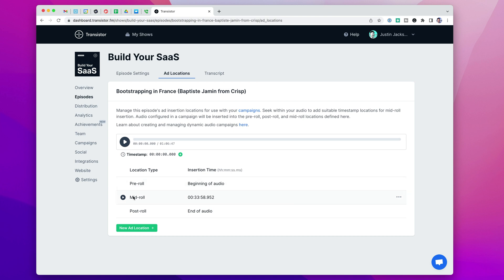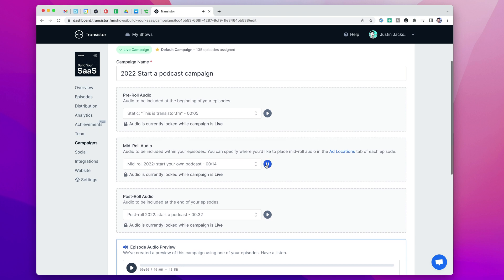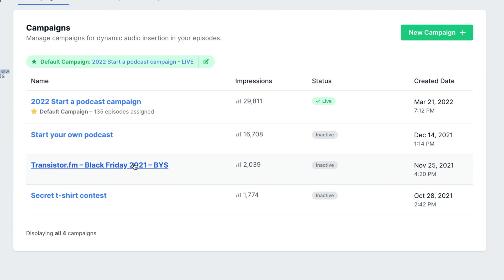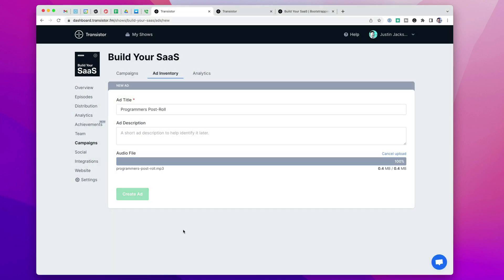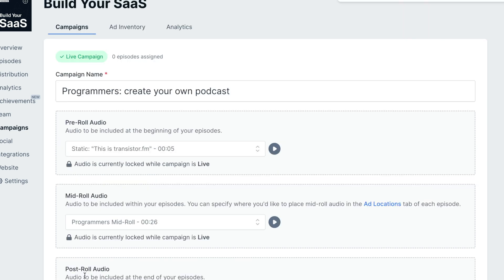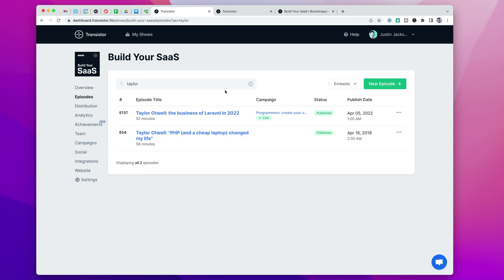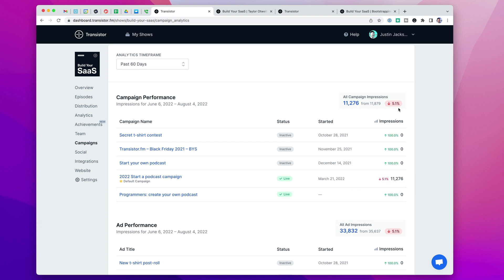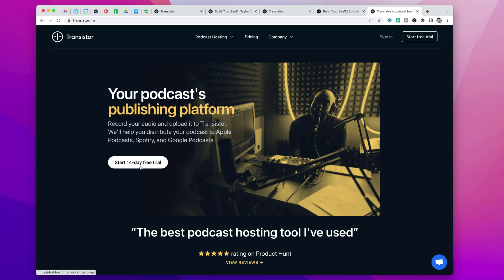Dynamic ad insertion (DAI) for podcasts: pre-roll, mid-roll, and post-roll audio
Automatically insert audio clips in all your podcast episodes: at the beginning (pre-roll), middle (mid-roll), or end (post-roll). Track ad stats for each clip you insert. You can also create, and run, multiple ad campaigns on your podcast at the same time.

00:00 How does dynamic ad insertion work on podcasts
00:50 How to create an ad campaign on your podcast
01:27 Dynamic show notes: insert text and links in all your podcast episodes
01:48 Customize the ads that play on a specific podcast episode
02:13 Podcast ads case study: using DAI to attract programmers
05:38 DAI is for podcasts running sponsorships, ads, or announcements for their listeners
06:01 Podcast ad analytics and stats
06:22 Remove ads, announcements, and clips from all episodes
06:56 Best dynamic ad insertion tool for podcasts